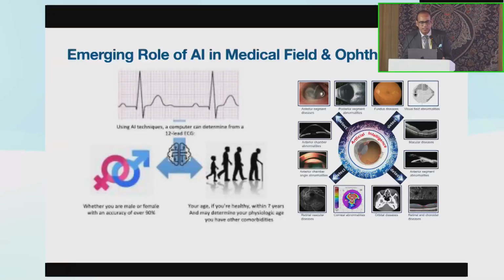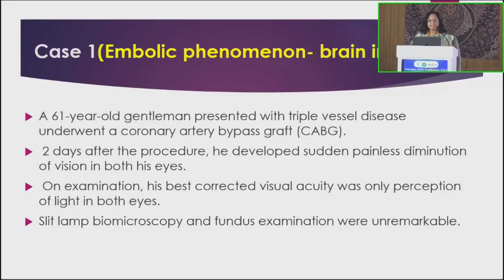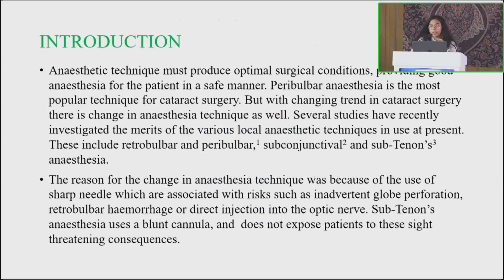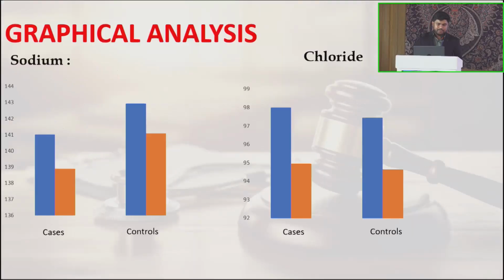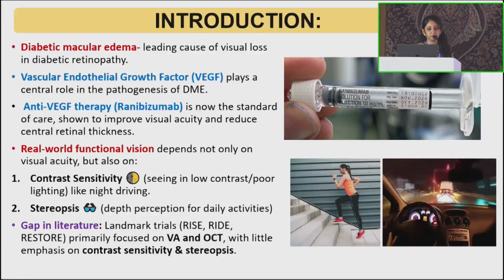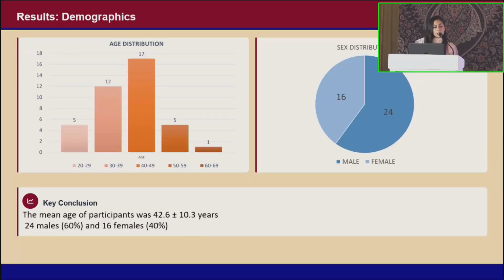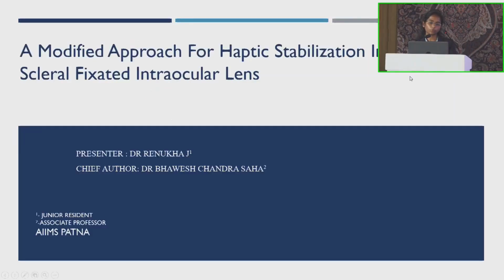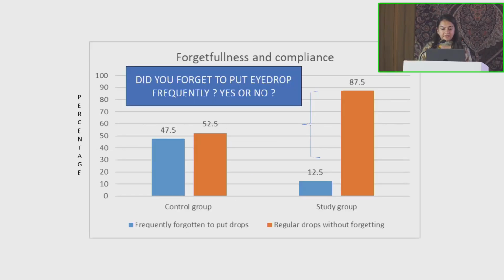AIOCMTC4 2025 - Free Paper - Comprehensive Ophthalmology